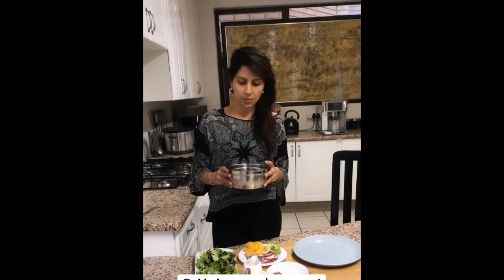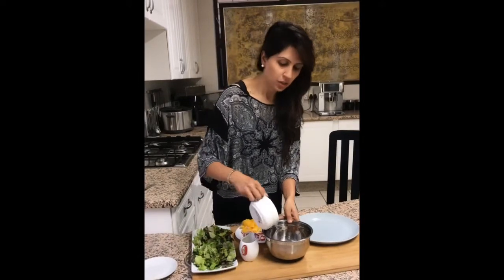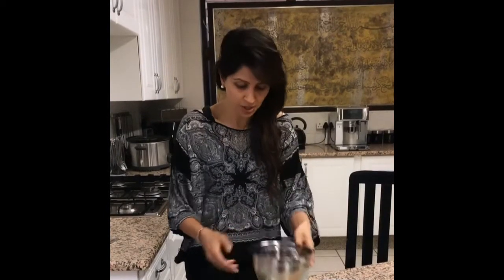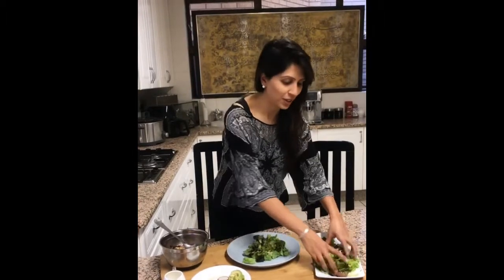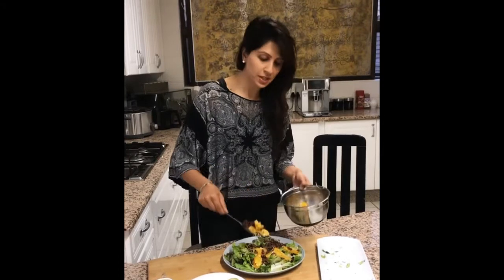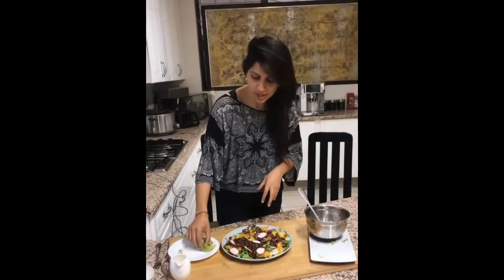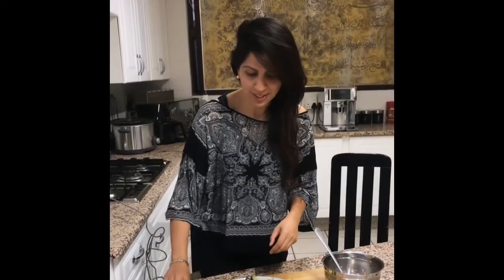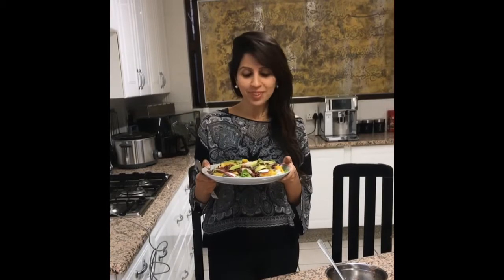Black Bean And Orange Salad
This is a light, refreshing, sweet, savoury salad . Tasty and delicious goes well as a side of chicken or fish but protein and fibre packed as a meal on its own.

Ingredients:
1 cup of boiled black beans or a tin
1/2 tsp dry chili flakes
1 tsp salt
1/2 tsp white pepper
Juice of 1 lime
1 tbsp extra virgin olive oil
1/4 cup sliced red onion
1 orange segmented
1 avocado sliced
1 radish thinly sliced
Mixed lettuce leaves

Method:
1. In a bowl add the black beans, chili flakes and salt and pepper.
2. Toss in the the oranges and red onion.
3. Pour in the juice of the lime and olive oil.
4. Let the mixture rest for 5-6 mins so that the juices of the orange infuse the beans.
5. On a plate lay the leaves.
6. Top with orange and black bean mixture.
7. Garnish with radishes and avocado. Enjoy !!!